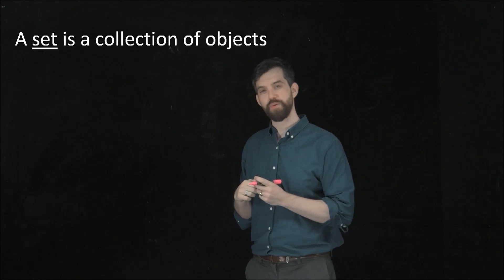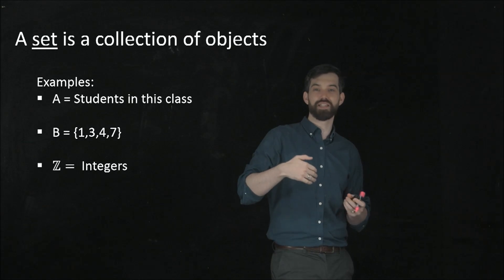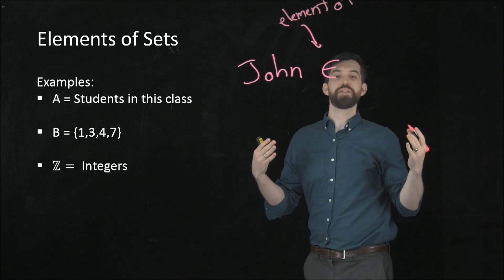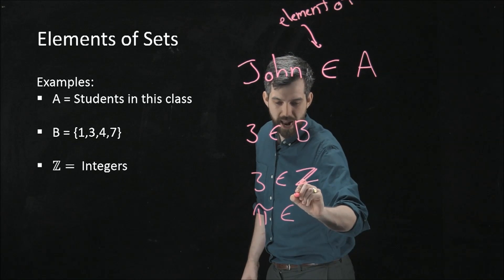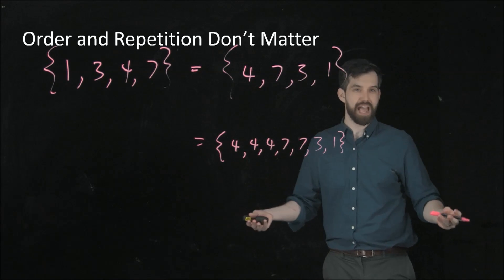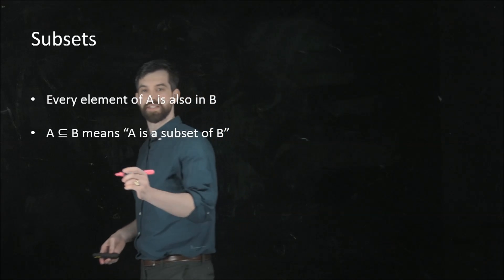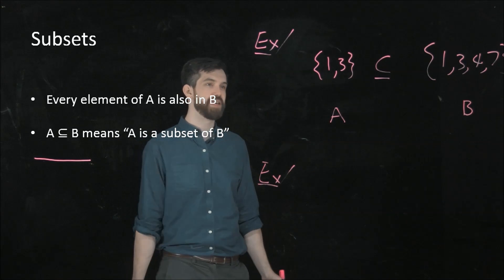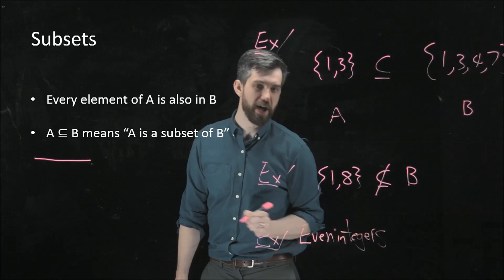Intro to Sets | Examples, Notation & Properties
Learning Objectives:
1) Identify examples of sets
2) Write sets without regard to order or repetition
3) Determine whether one set is a subset of another